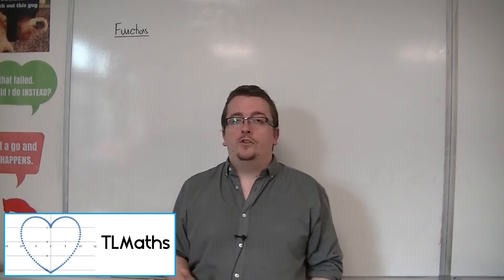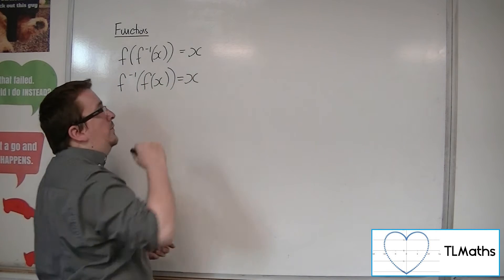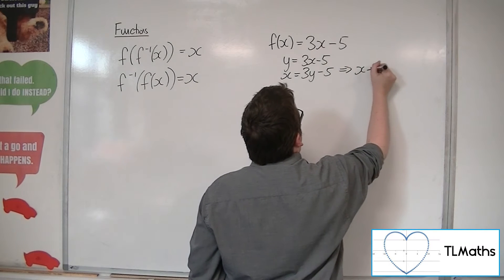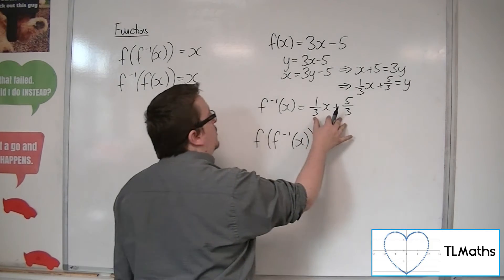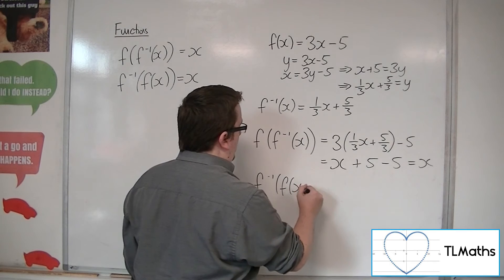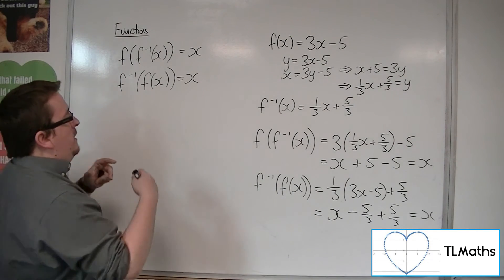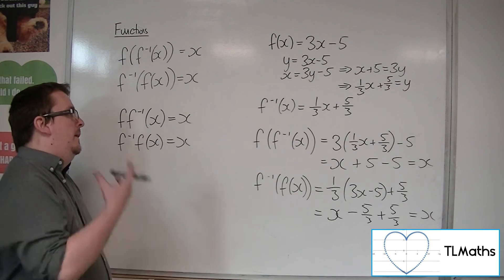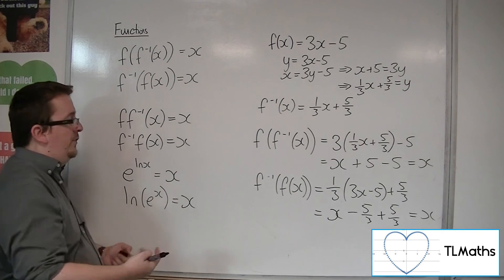A-Level Maths: B8-14 Functions: A Consequence of Inverse Functions